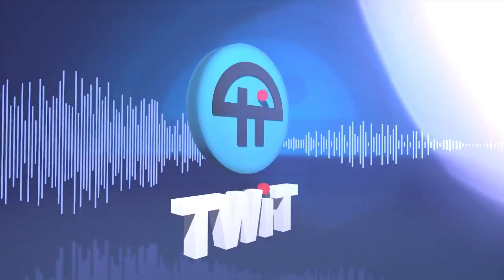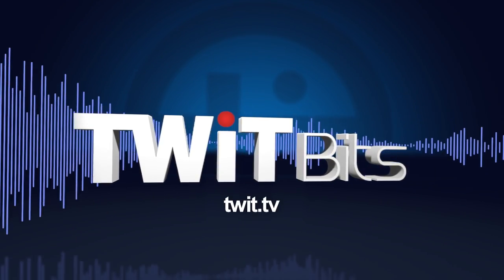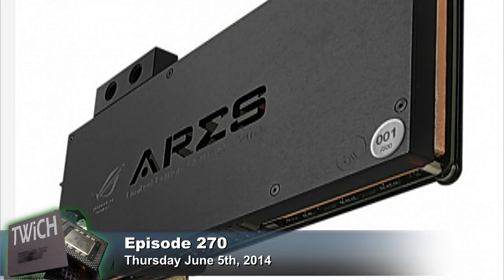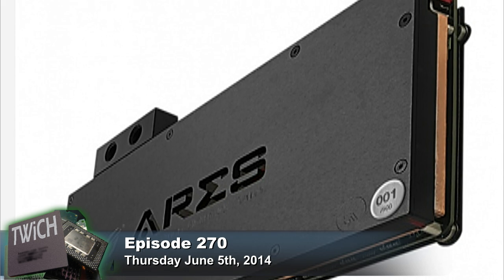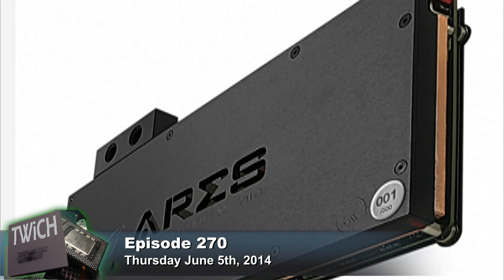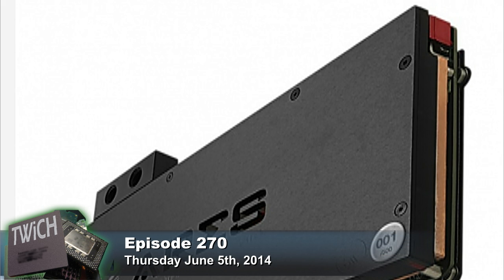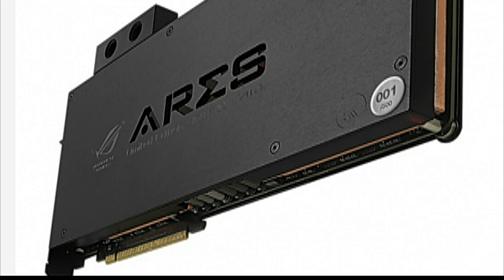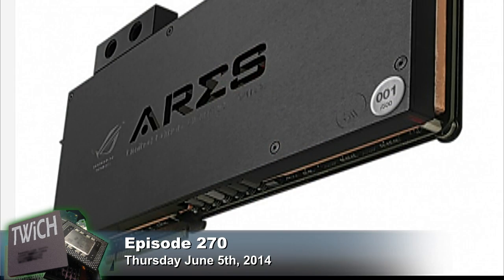Exclusive Ares Graphics Card: This Week in Computer Hardware 270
Ares graphics card limited to 500 units.